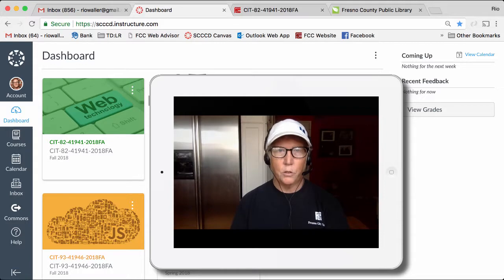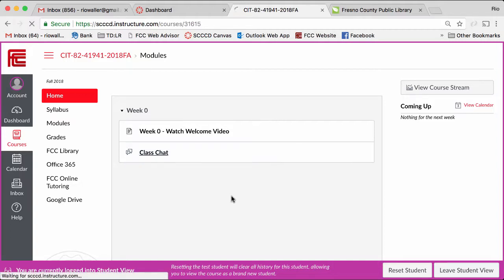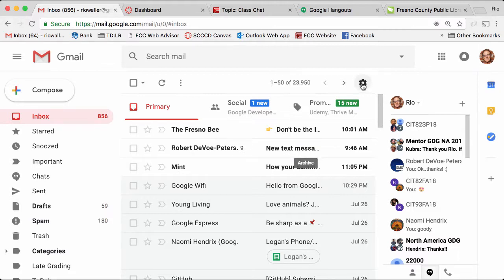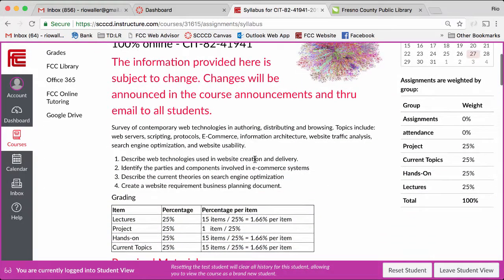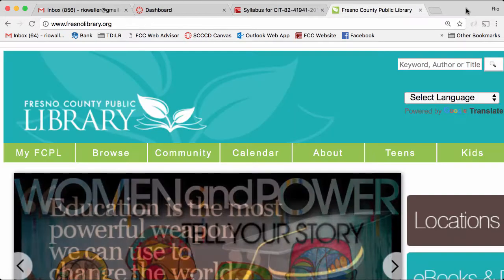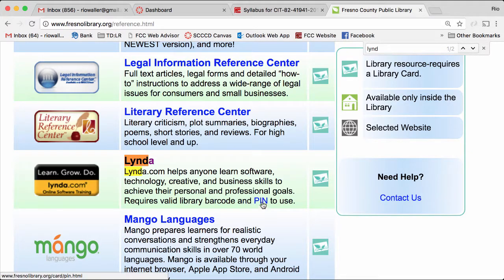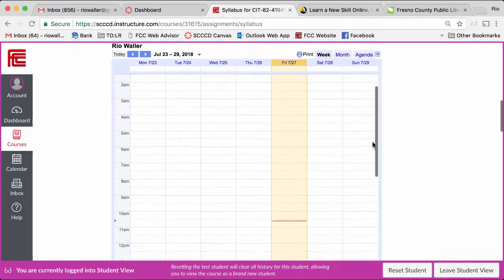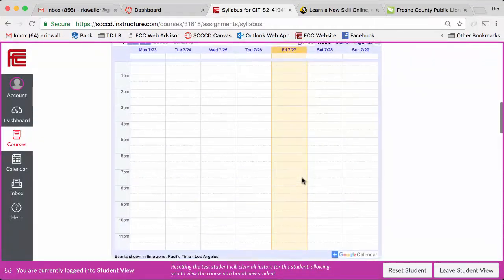CIT82 Fall 2018 Week0